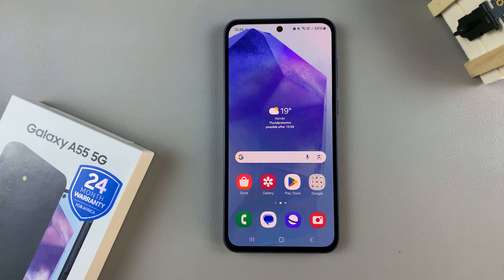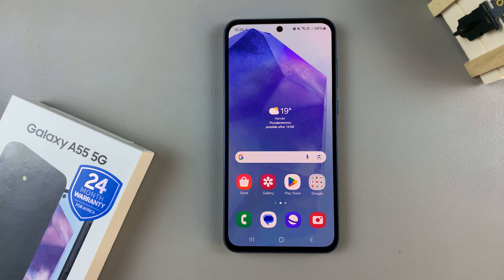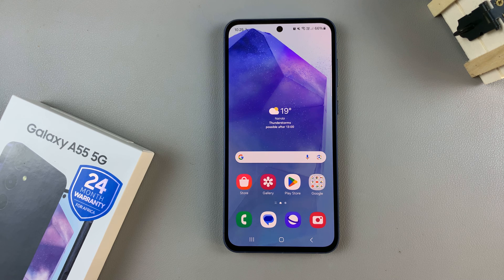Samsung Galaxy A55 5G: How To Disable Lock Screen Shortcuts | Remove Lock Screen Shortcuts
Our step-by-step guide on how to disable or remove lock screen shortcuts on your Samsung Galaxy A55 5G. Are you tired of accidentally launching apps or making calls from your lock screen? We've got you covered.

Remove those pesky shortcuts from your lock screen, giving you more control over your device's security and privacy settings.

Whether you're concerned about pocket dialing or just prefer a cleaner lock screen interface, this tutorial will show you how to customize your Galaxy A55 5G to suit your preferences.

How To Disable Lock Screen Shortcuts On Samsung Galaxy A55 5G:
How To Remove Lock Screen Shortcuts On Samsung Galaxy A55 5G:
How To Hide Lock Screen Shortcuts On Samsung Galaxy A55 5G:

Step 1: To remove lock screen shortcuts, you will need to unlock your phone first. If you have a password, pattern, or PIN set up, enter it to access your home screen.

Step 2: Once in the Settings app, scroll down and select "Lock screen and AOD". Finally, select "Edit Lock Screen" option. This will take you to the lock screen editor where you can customize various aspects of your lock screen, including widgets.

To quickly access the lock screen editor, simply go to the lock screen. Press and hold on the lock screen and verify yourself with a PIN, Pattern, Fingerprint or Password if prompted. You should get straight into the lock screen editor.

Step 4: To remove a shortcut, simply tap on it and select "No app". If you want to remove all shortcuts, do the same for the other one .

Step 5: Once you have removed the desired lock screen shortcuts, tap the "Done" button at the top of the screen to apply the the changes.

Once you have disabled all the shortcuts that you no longer want to see on your lock screen, you can exit the settings app. From now on, when you wake up your phone, you will no longer see any shortcuts on the lock screen.

Cell Phone Tripod Adapter